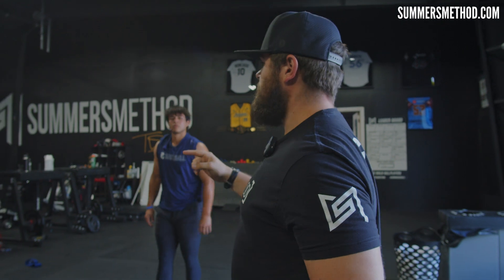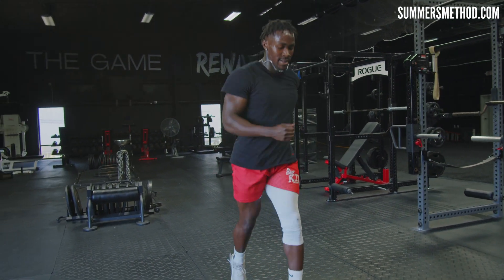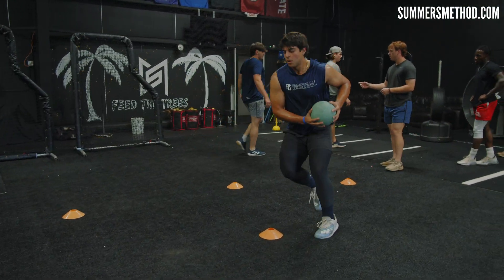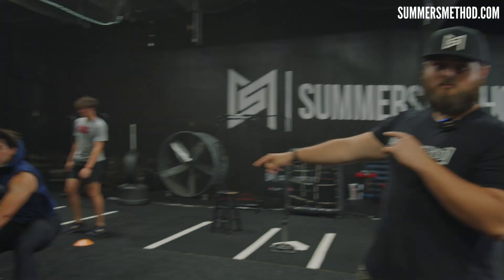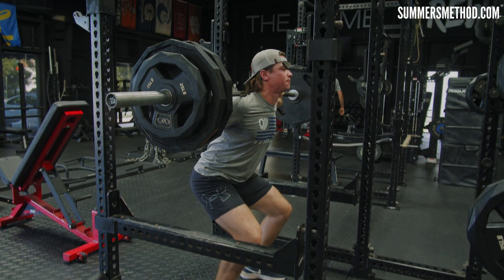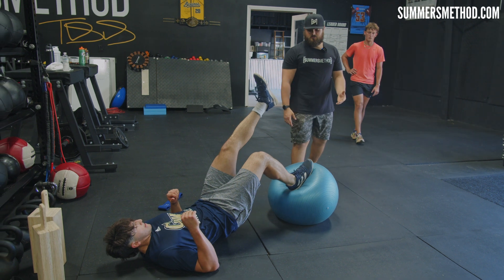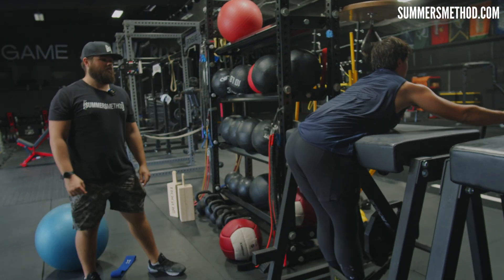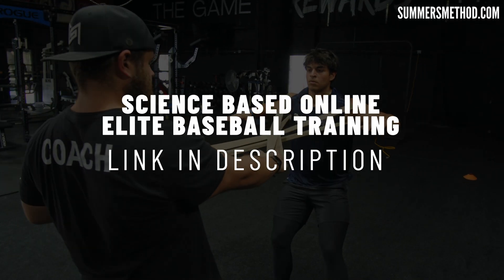Brutal Leg Day Training with MLB Top Draft Prospects